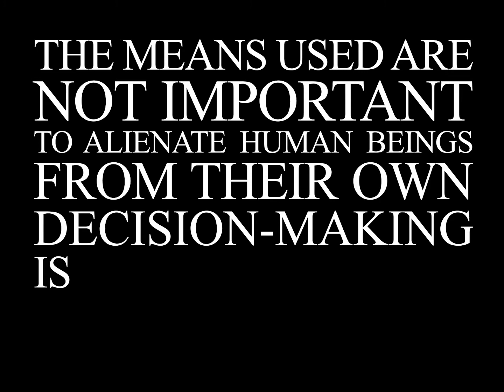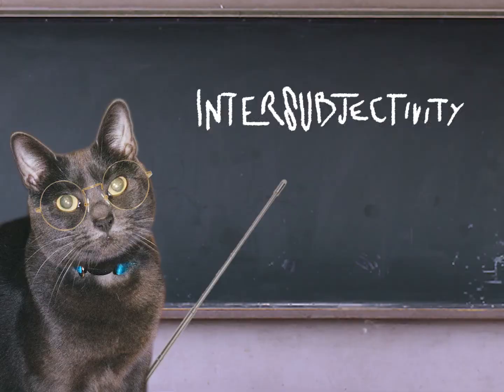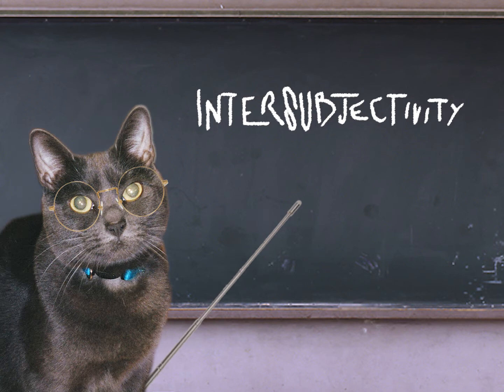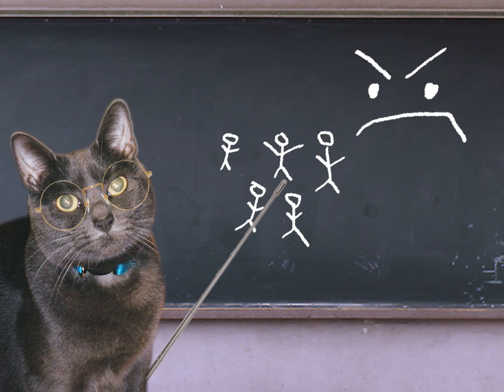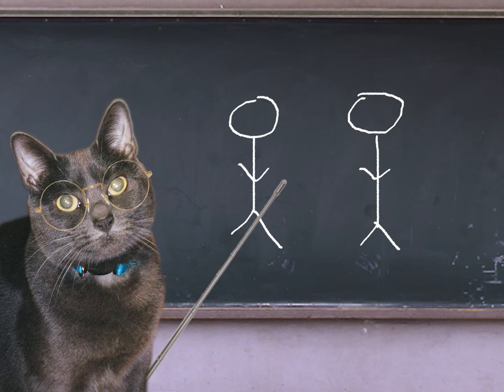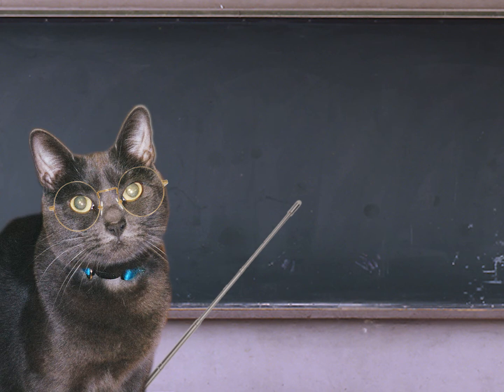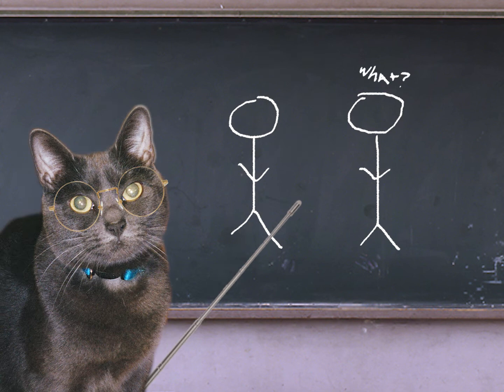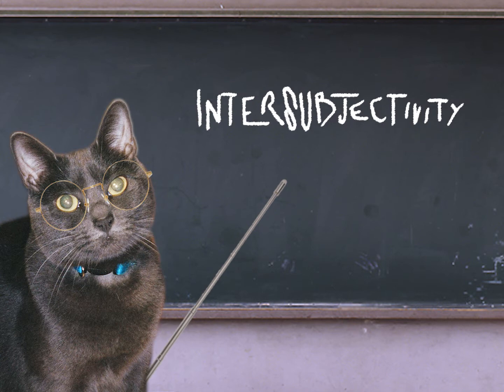Pedagogy of the Oppressed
No longer on this channel you can find me on twitter tho also I changed my name again I'm callie nice to meet you xo This channel is deactivated! plz follow my new channel

Class is now in session. Who's teaching? You. Well, me, but also you. You'll get it in a minute.

~ All quotes are from Paulo Freire's Pedagogy of the Oppressed ~

In this video I go over the main concepts of the book including the "banking method" of education vs. what Freire calls the "Pedagaogy of the Oppressed." This is definitely a super-short summary of the ideas that he wrote about, and I highly recommend reading the book for yourself if you are interested in education or organizing work!

XOXOXO